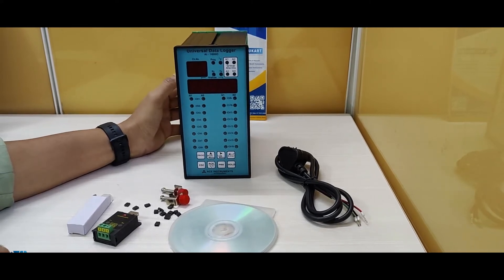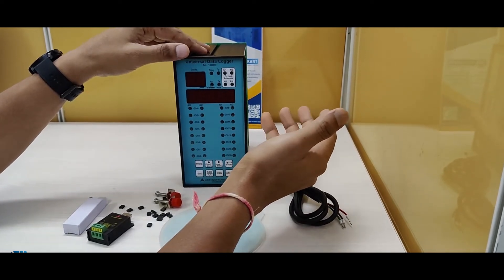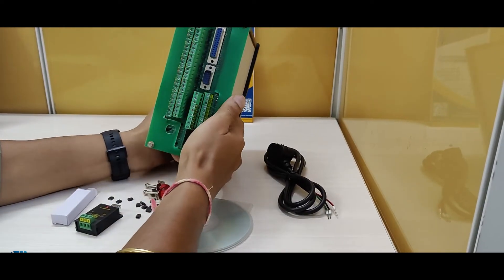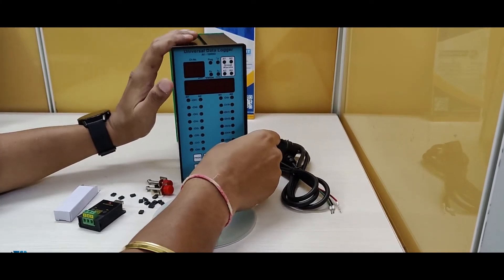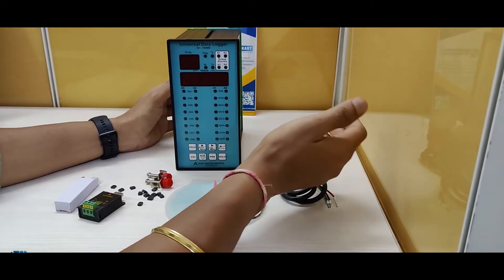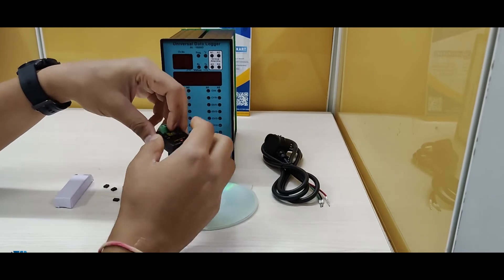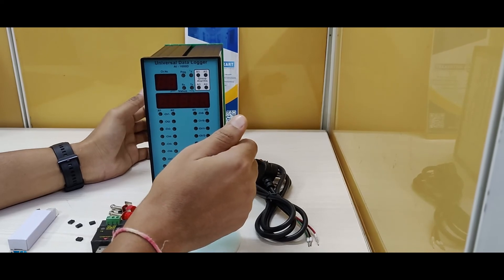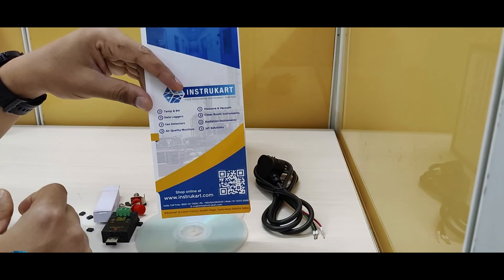16 Channel Data Logger | Instrukart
16 Channel Data Logger is the best Channel Datalogger that is designed to receive the inputs of RTD-Pt100 Temperature Sensors, pressure (4-20 mA), and humidity (4-20 mA) through transmitter (4-20 mA). This 16-channel data logger communicates through RS 232/RS 485 by computer connectivity output and also has the feature of a dot matrix printer port for direct printing of 80/132 columns. This channel data logger has an alarm system to alert the user. The scan time of this data logger is about 1 to 59 seconds according to the user programable. This data logger has a memory capacity of 48000 readings and also comes with a manufacturer warranty of 1 year.

Features of Ace 16 Channel Data Logger:
• A number of usable channels selectable from 1-16.
• Data saved directly on a USB Pen drive in an MS Excel compatible file
• No need for any complicated or additional software for managing data
• Power Supply 230V AC ± 15% at 50/60Hz
• Accuracy:±1˚C ± 1 Least Significant Digit for Thermocouples
• Rate of logging settable by the user in Mins: Secs